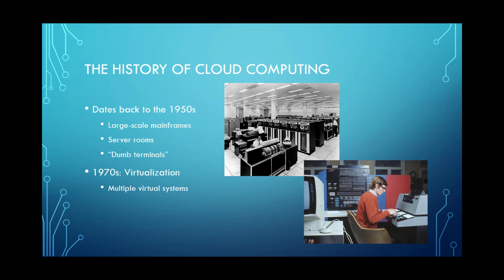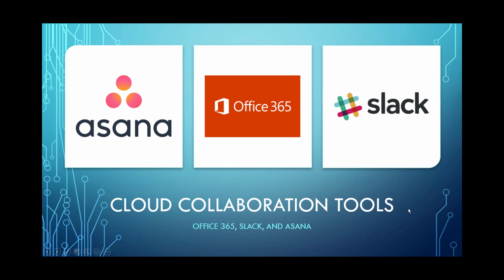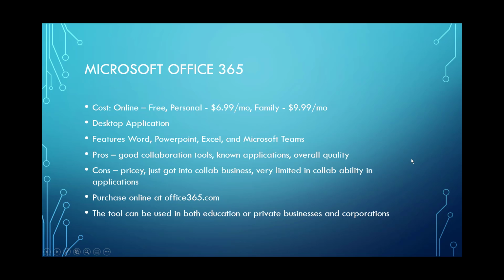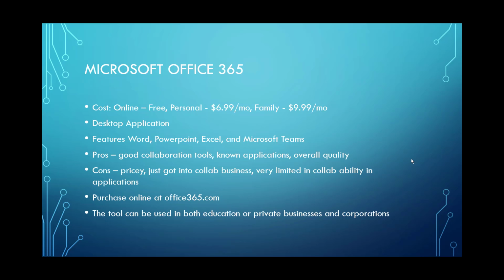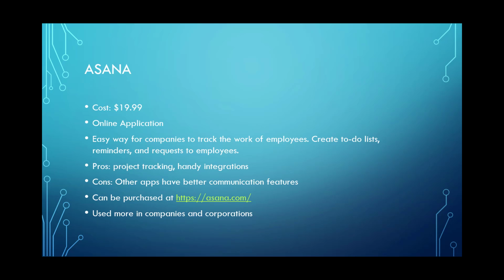Cloud Computing and Collaboration Tools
A look at cloud computing and 3 collaboration tools, including Office 365, Slack, and Asana